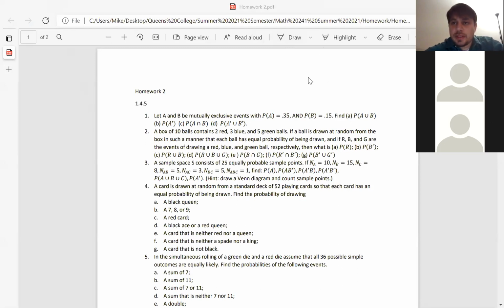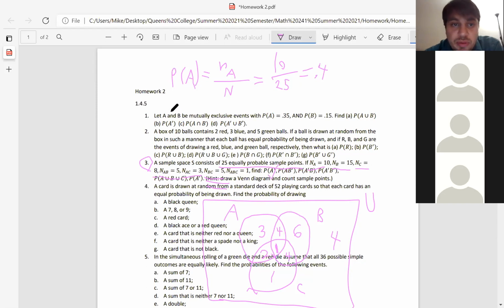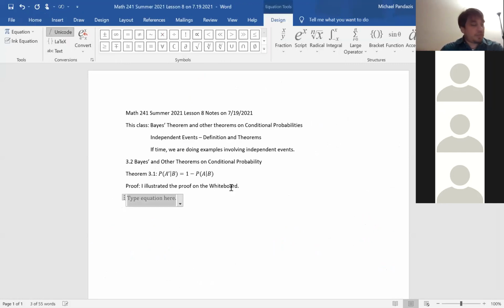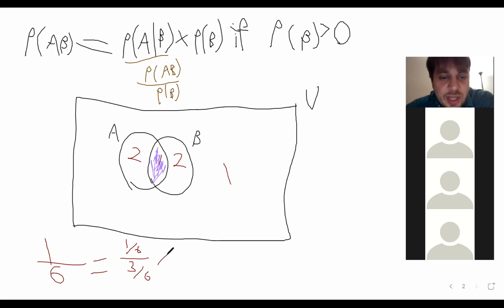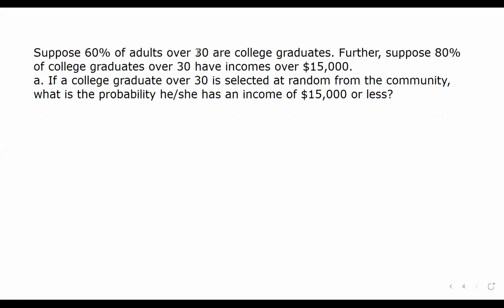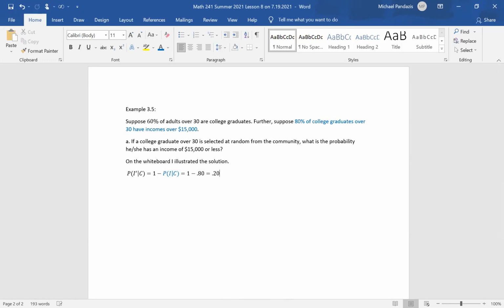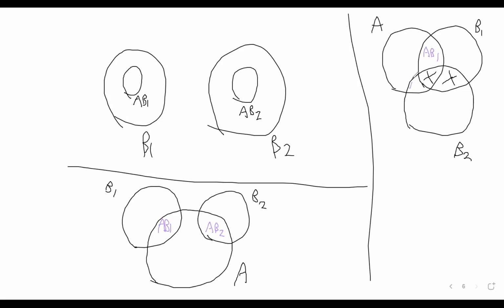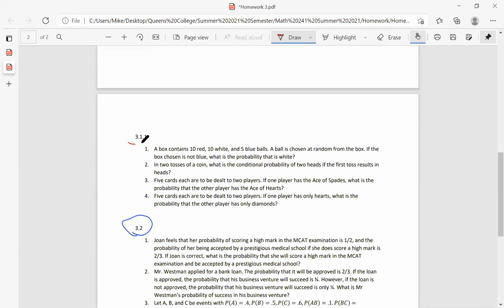Math 241 Summer 2021 Lesson 8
Blackboard did not let me load the Lesson 8 video on it. So you need to view this video (and possibly other class videos) on this YouTube channel.